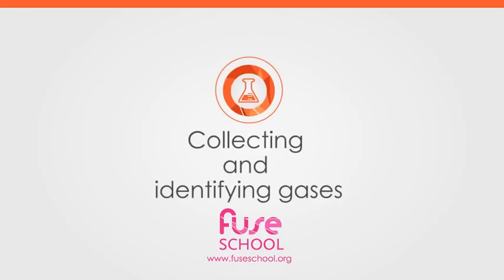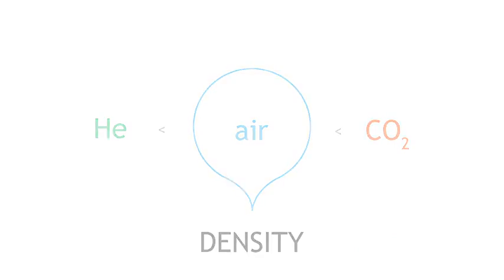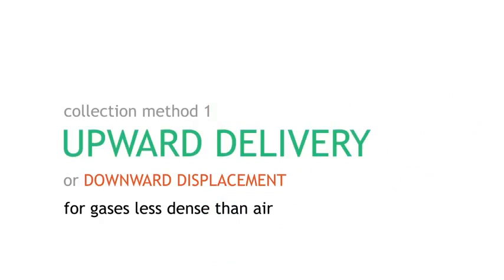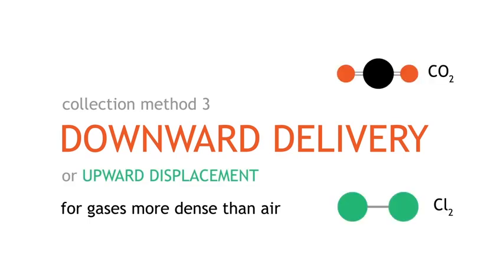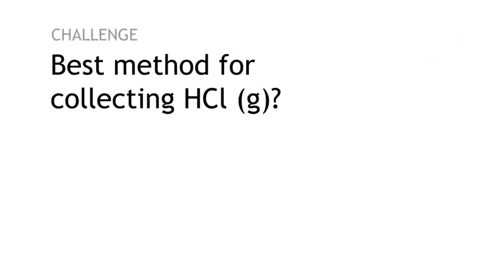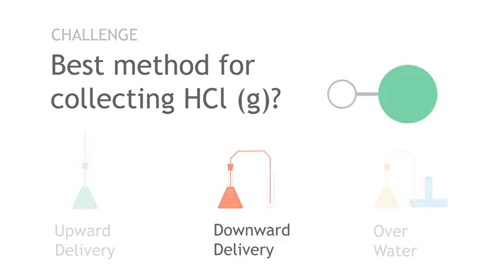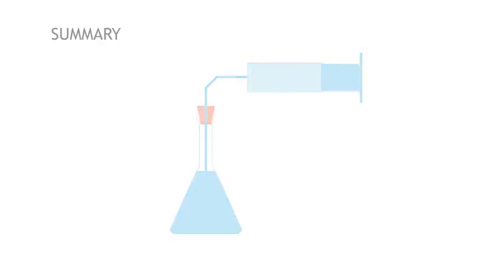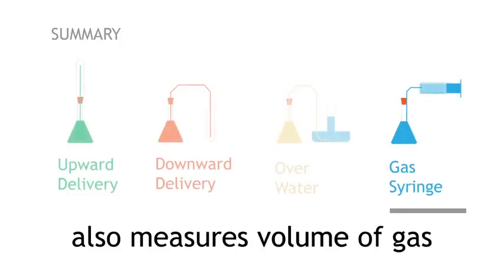Collecting and Identifying Gases